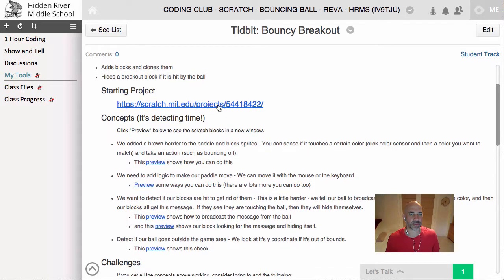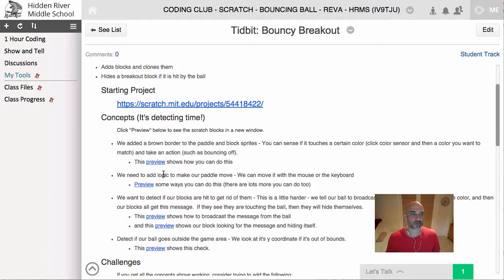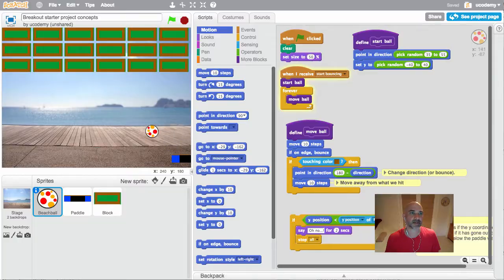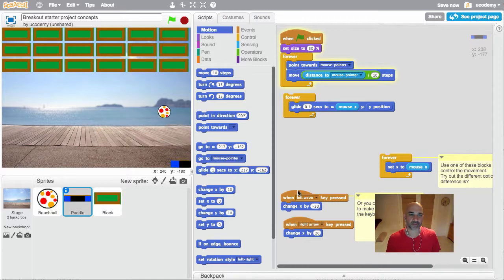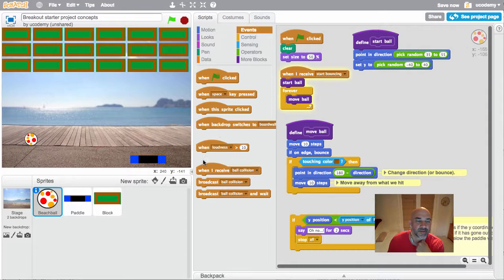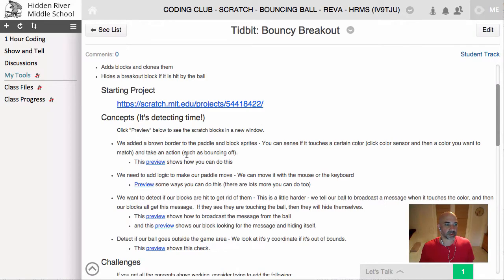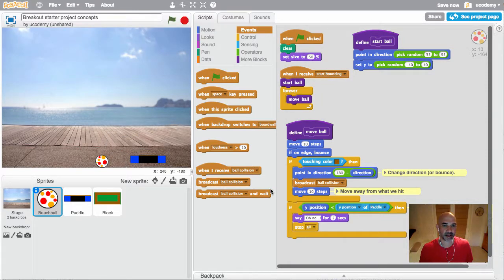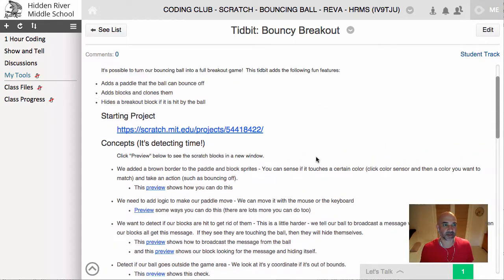Bouncy breakout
Walk through some concepts to detect collisions with the ball and blocks and paddle.